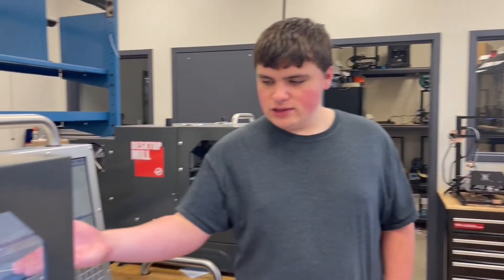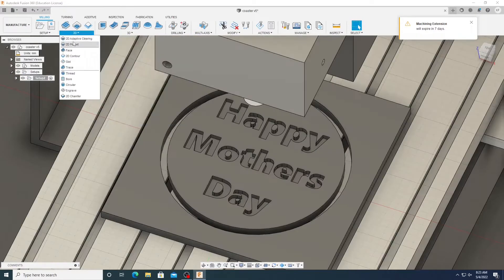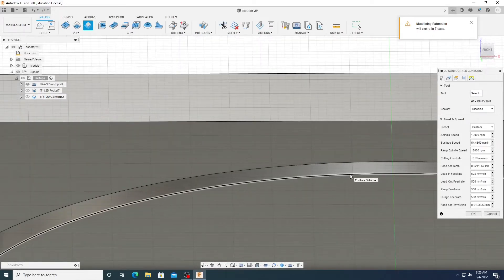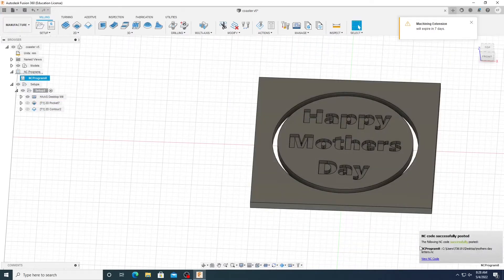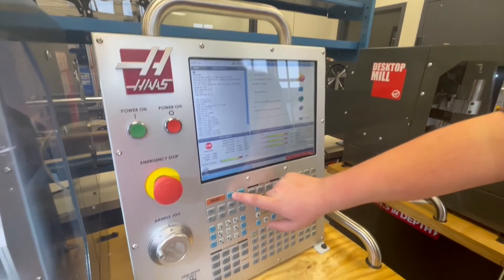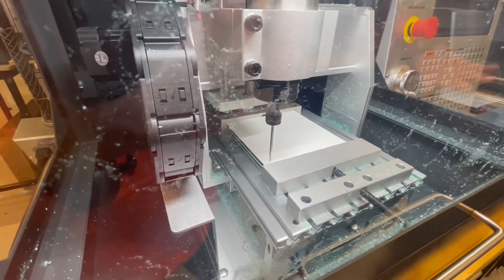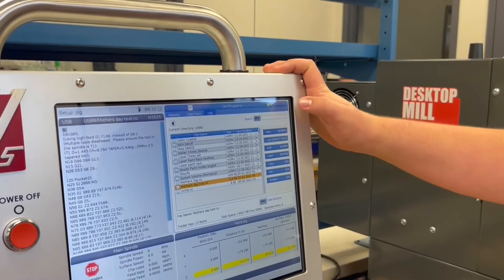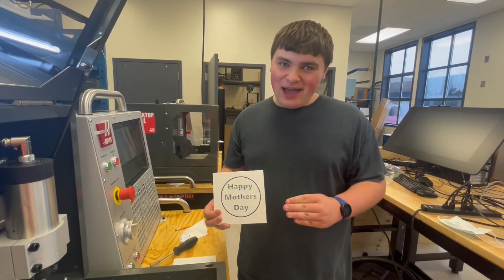HAAS CNC Tutorial | Kane's Stuff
How to use the HAAS desktop Mill and the HAAS control. Shoutout to simon.